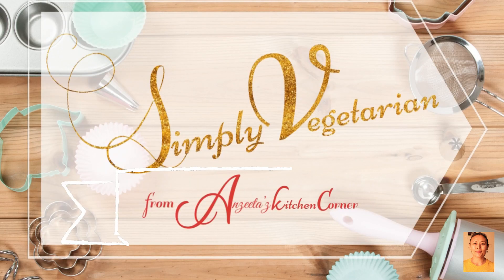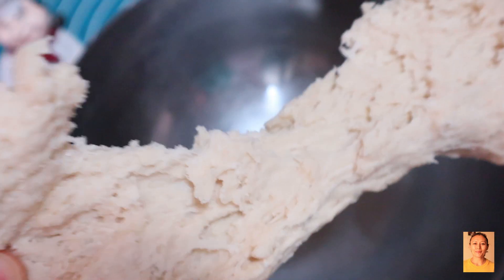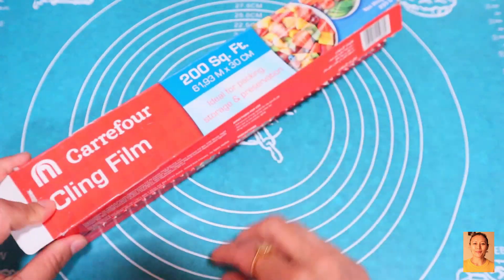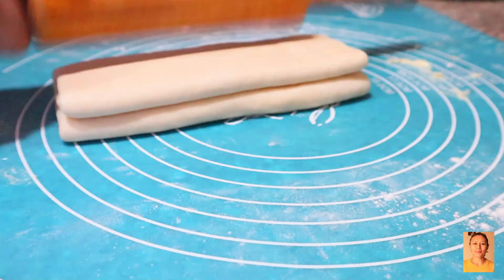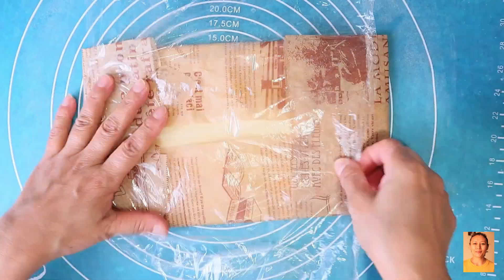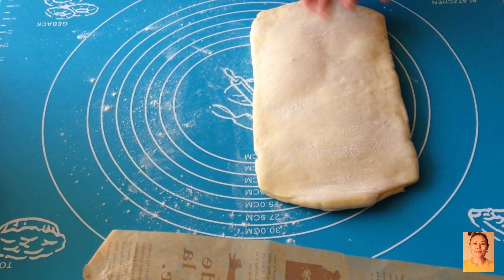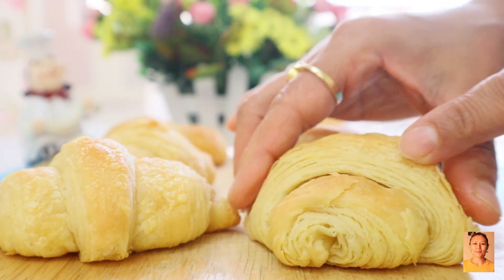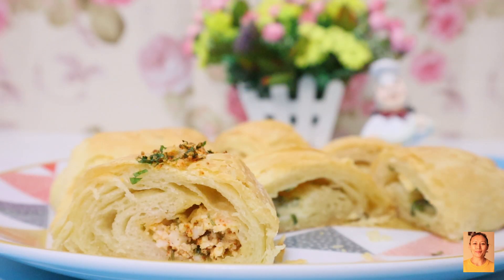MINI EGGLESS BUTTER CROISSANTS I tried the authentic method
MINI Eggless BUTTER CROISSANTS
Croissant and the making of it has always fascinated me, and so have been trying multiple times for perfection ! Notwithstanding this one in the video. It comes under the Viennoiserie baked goods or the Pastry category with a Austrian and later French origin. It really is a challenge particularly following the classic authentic method. Taking extra care while working on the butter- dough temperature as well as the room temperature especially when baking at home. Whereas, the professional bakery croissants I believe, are 90% machine made, from dough kneading to laminating. But freshly baked at home tastes just as great even if not so perfect coz it's so full of that buttery flavor!
As this video is not exactly a tutorial video but rather sharing few of my experiences faced on the way. And the ingredient measurements am sharing below can make 12 mini butter croissants .

Ingredients for the Dough:
300g All Purpose Flour or Maida
33g Sugar
1/4th tsp Salt
3.5g Yeast (Instant dry yeast or active dry yeast can be used)
100g Full Fat Milk/ Whole Milk (warm)
67g Plain Water (warm)
33g Butter unsalted

BUTTER BLOCK:
170g Butter Unsalted with 82% - 84% Fat content

Brush or wash with Thick Cream or Milk .